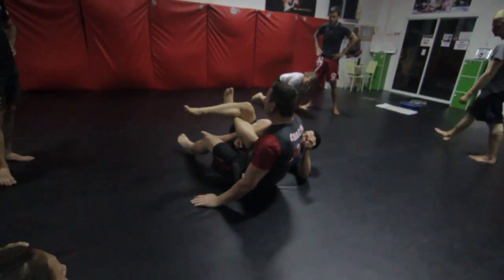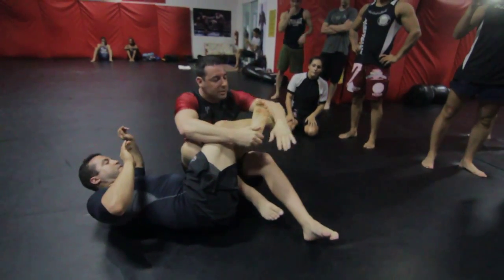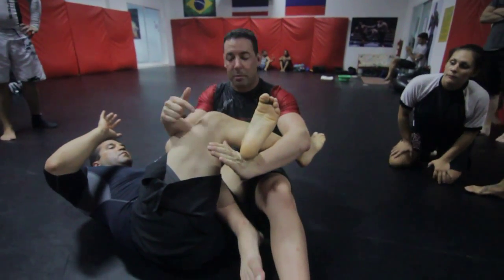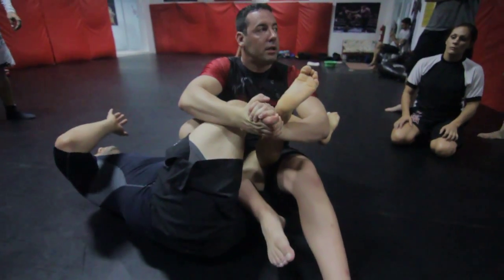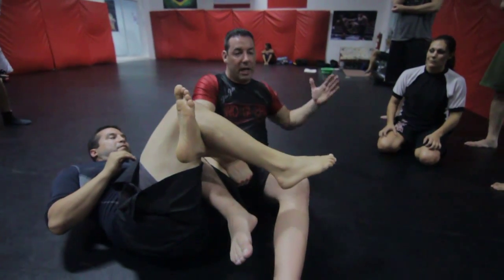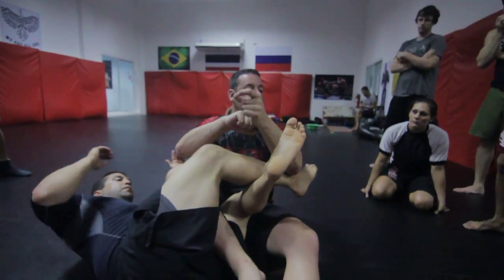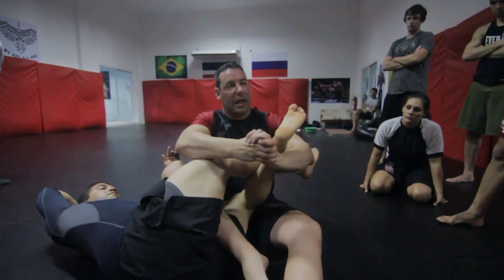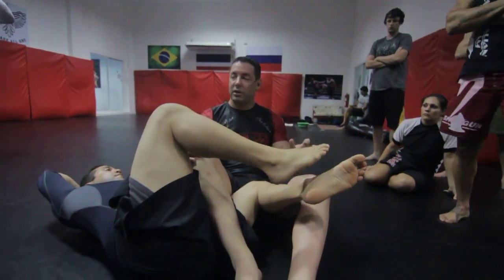Failed/defended knee bar to Russian Shoelace by Scott Tannenbaum at Phuket Top Team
Scott Tannenbaum 2nd Degree Bjj black belt under the legend Rigan Machado demonstrates a failed or defended kneebar at Phuket Top Team